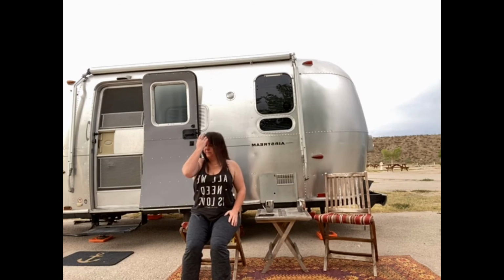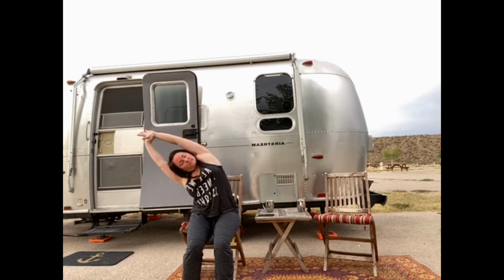Yoga in a Chair | 10 Minute Yoga | Yoga with Megan G | Every Body Yoga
Join me for an assisted chair and wall practice.